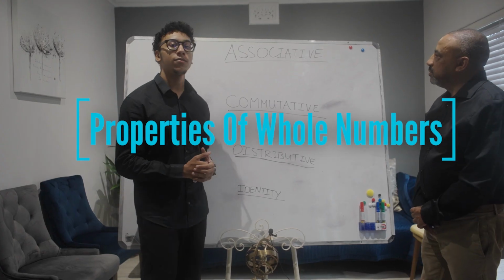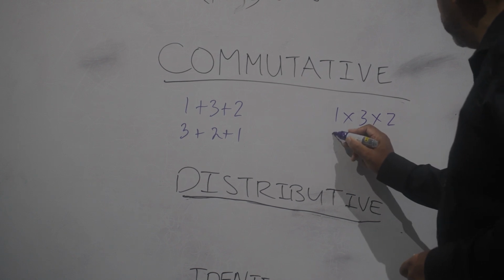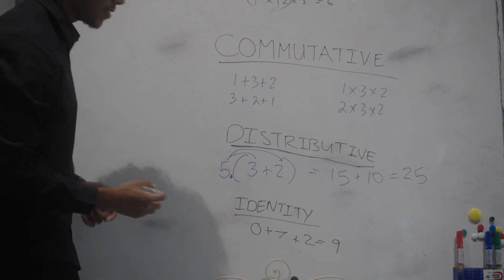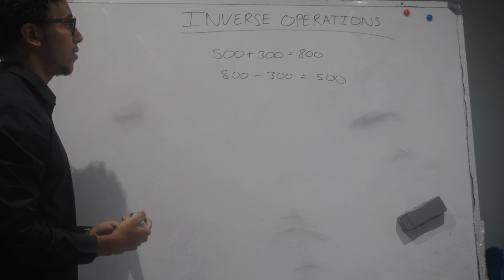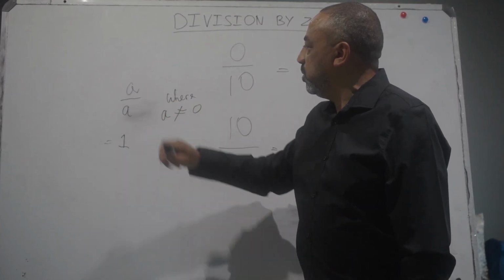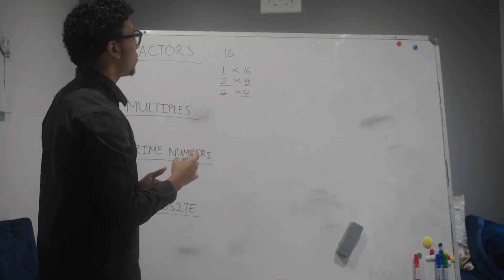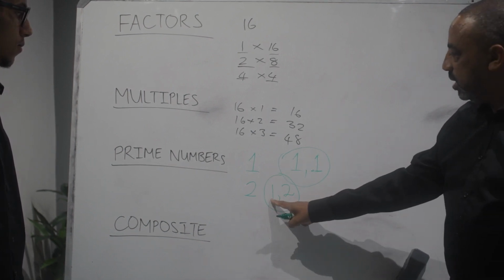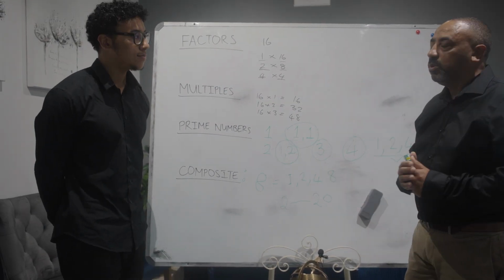Grade 8 - Maths - Lesson 2 - Number classification